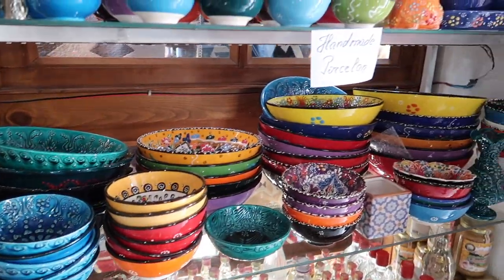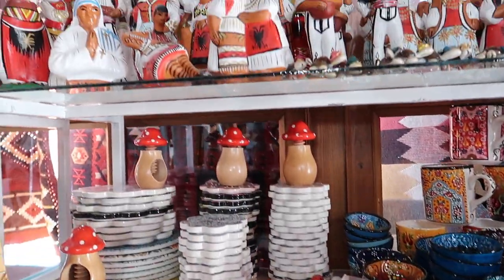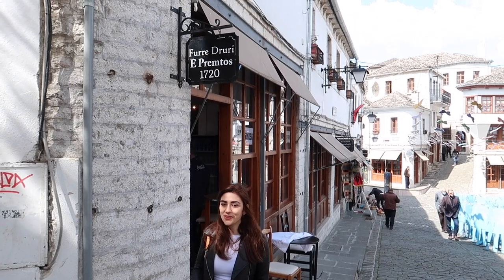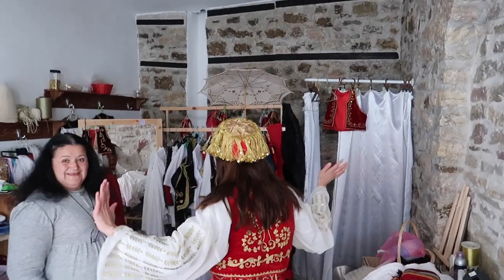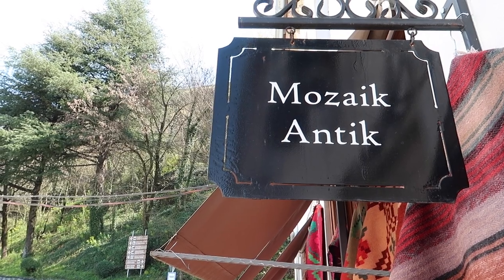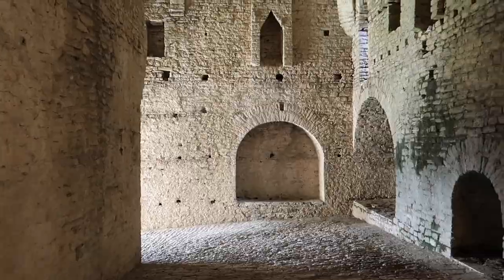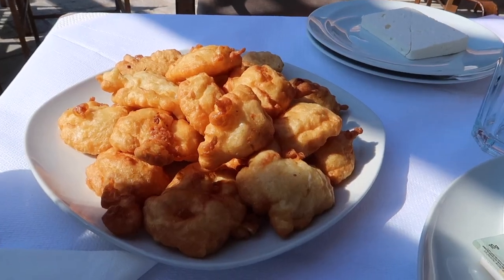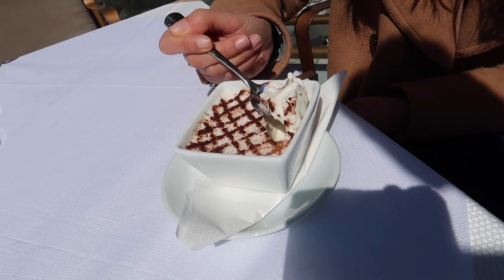Gjirokastra, Albania | Exploring the Bazaar & Gjirokastra Castle | Journey Albania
This is Part 2 of our one-week road trip in south Albania. In this video, we visit Gjirokastra - the Stone City. Gjirokastra was declared a UNESCO Heritage Site back in 2005.

We visit the many shops in Pazari i Gjirokastrës (the Bazaar), explore Gjirokastra Castle, and hike to Ali Pasha Bridge. In the next video, we will drive to the Albanian Riviera, where we will visit the many beautiful beaches and coastal towns.

Tours in Albania, starting August!